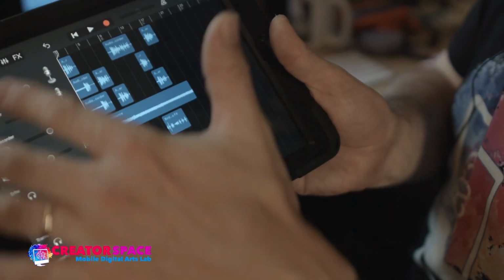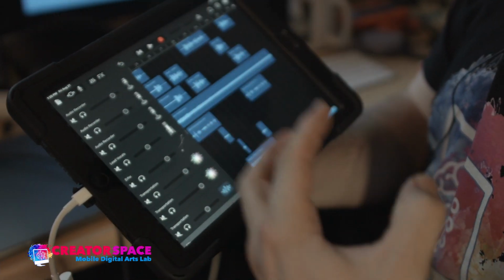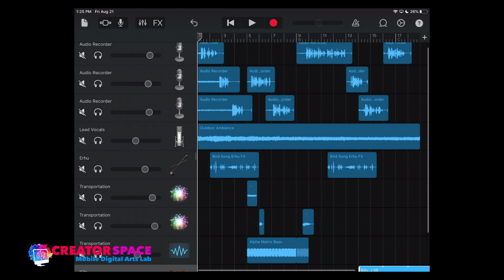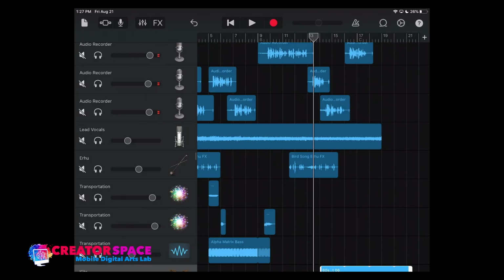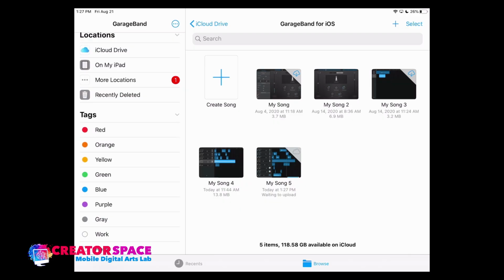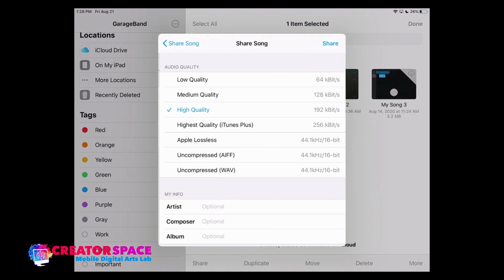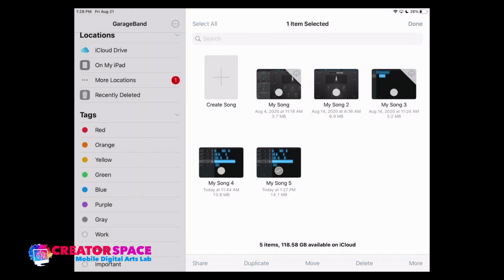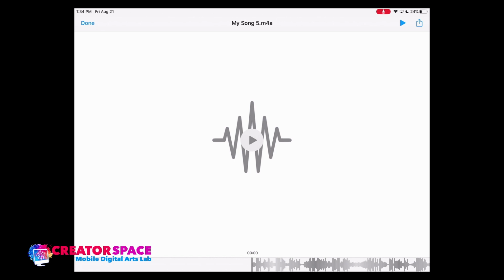Family Podcast Project: Sound Mixing + Exporting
Learn how to sound mix and export your audio podcast. Part of the Family Podcast Project series.